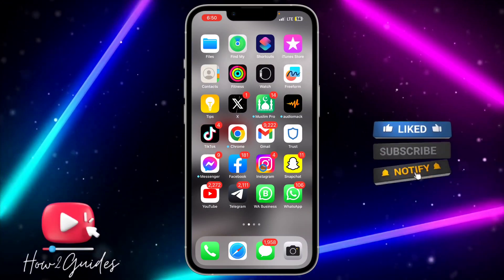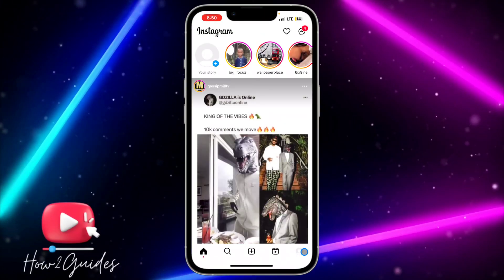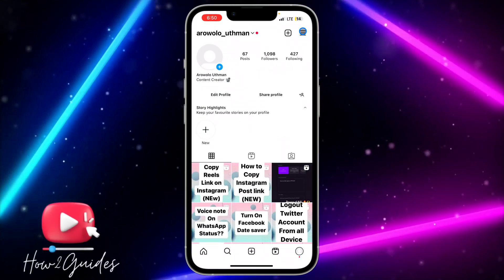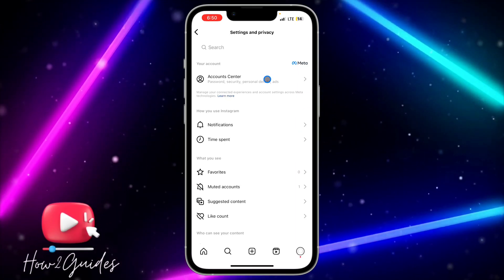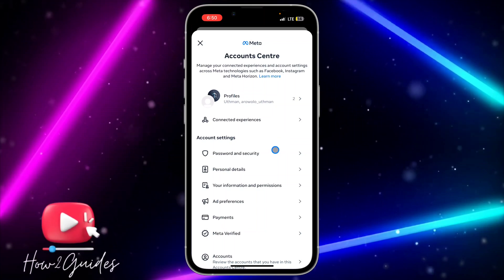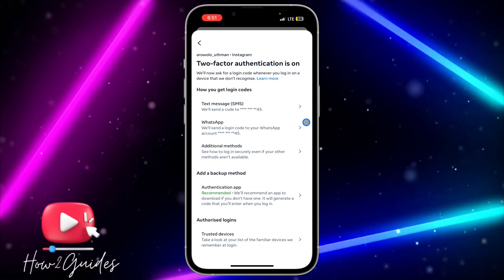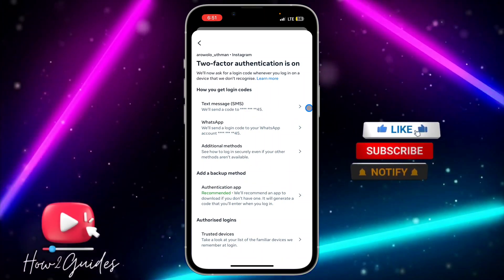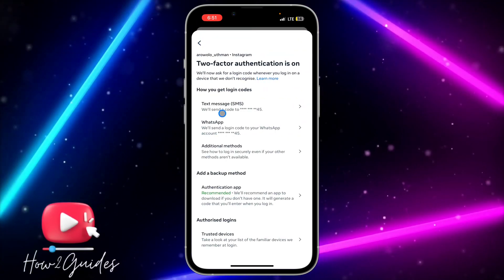How to Turn Off Two-Factor Authentication in Instagram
Want to disable two-factor authentication on Instagram? In this step-by-step tutorial, we'll guide you through the process of turning off 2FA to make your Instagram login simpler. Keep your account secure while customizing your login settings.